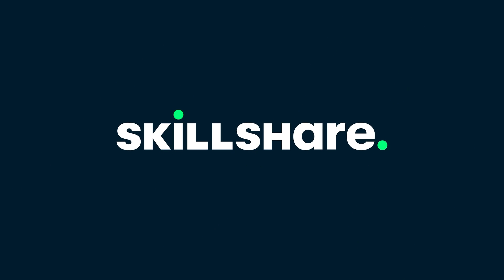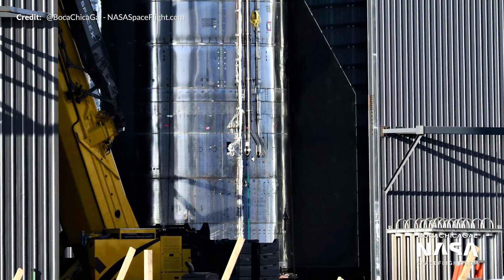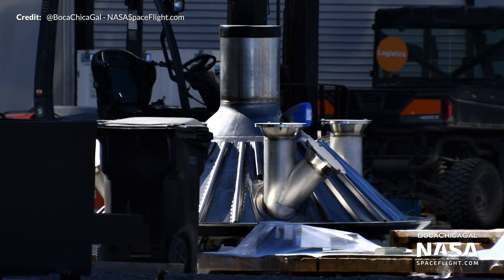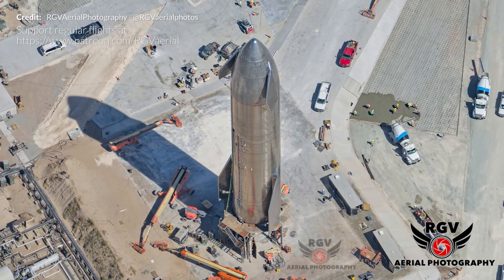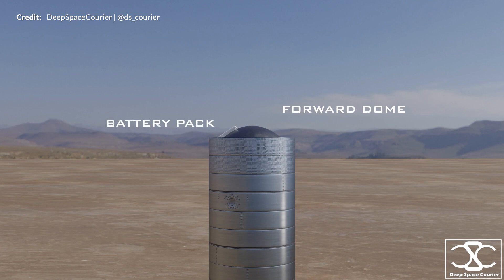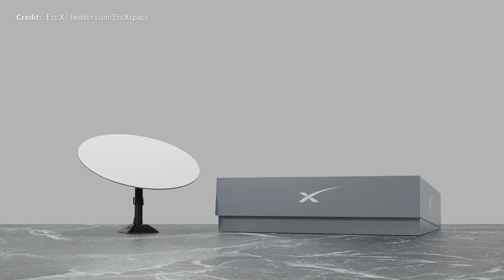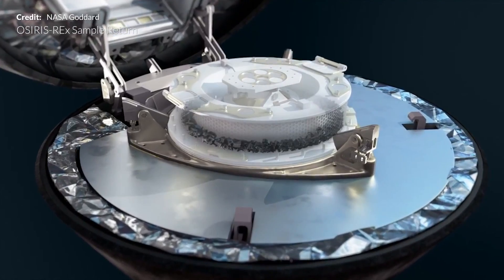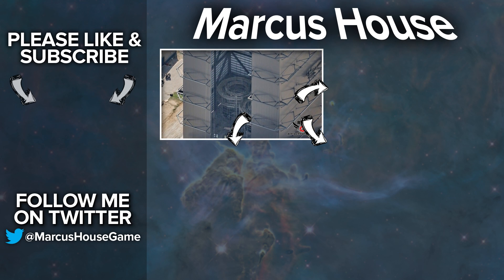Starship SN8 flight imminent - Road closures for 15km flight ordered, OSIRIS-REx, Starlink, DSS43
We’ll kick off with the starship development news for the week including some exciting Road closures for 15km flight being ordered (indicating a potential flight next week). The Starship SN8 flight is now imminent but just as interesting this week, some incredible 3D animations showing the Starship construction process in simple clarity. Along with that, a brand new and intricate animation demonstrating the inner workings of the most advanced rocket engine in the world. This Raptor engine work will blow your mind. We have a bunch of other updates that dropped during the week as well such as SpaceX’s latest GPS III mission, updates on OSIRIS-REx and Starlink’s ongoing public beta testing results. Topping all that off, just a little news from my neck of the woods. Yes, the radio antenna Deep Space Station 43 in Canberra Australia has been reactivated after some lengthy downtime. This is the only dish capable of sending commands to NASA's Voyager 2 spacecraft, so great to have that back online.

The production crew:  Brenton Myers,  Brendan Lewis,  GameplayReviewUK